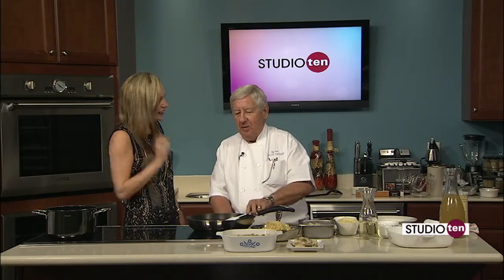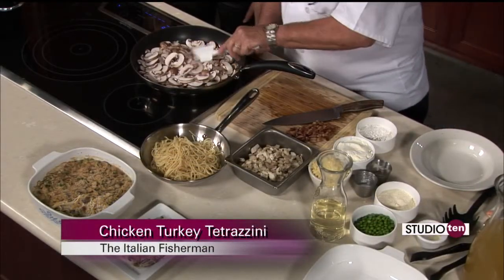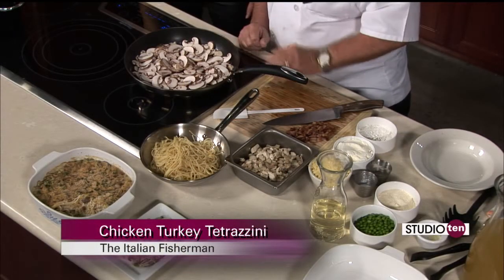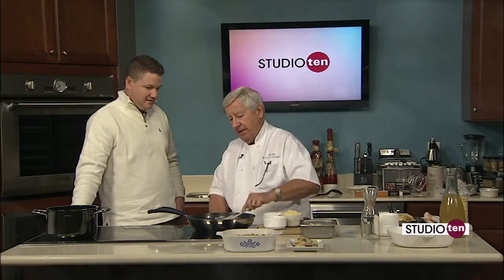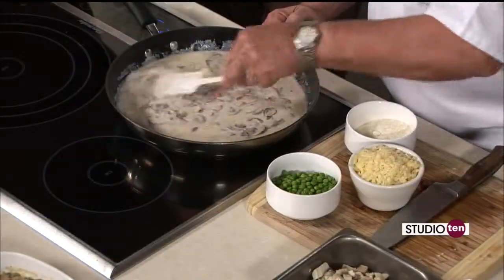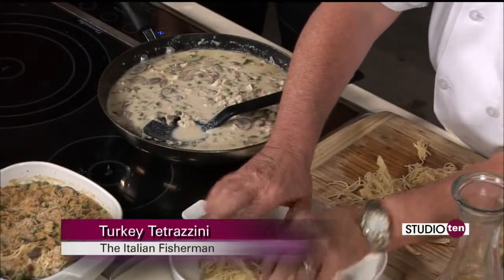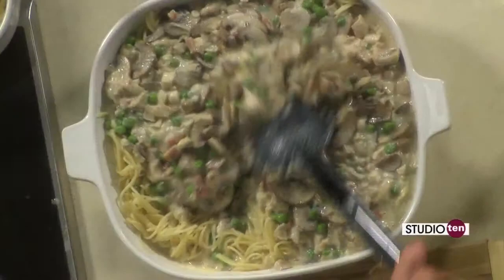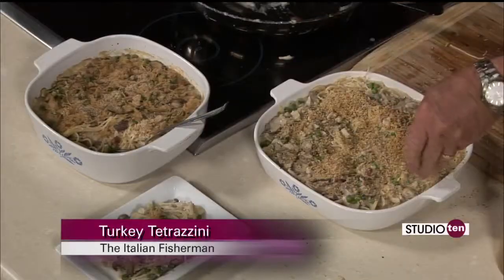Studio 10: Chicken/Turkey Tetrazinni